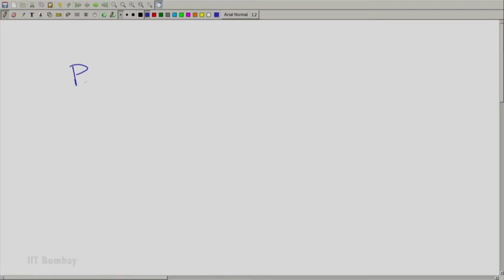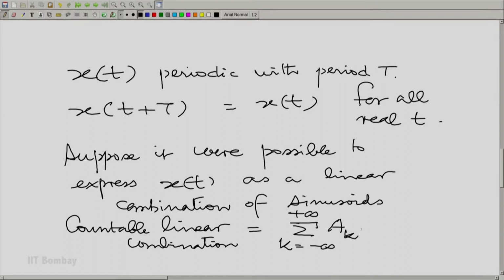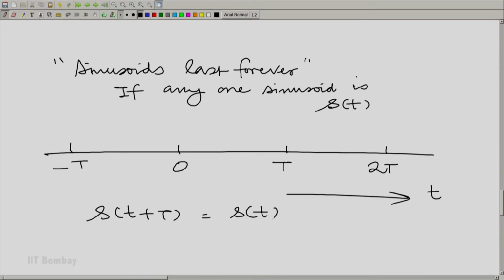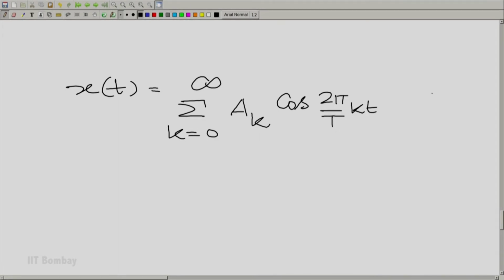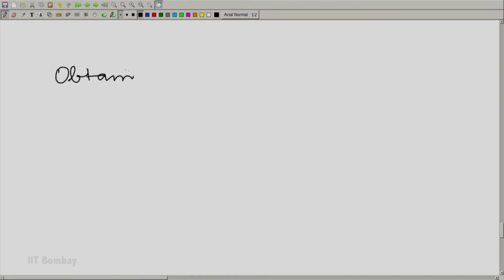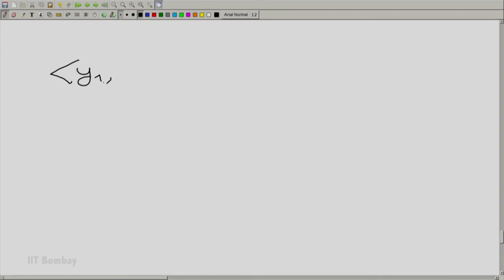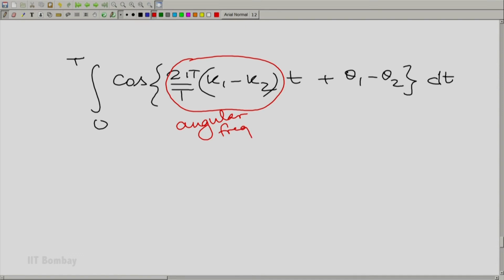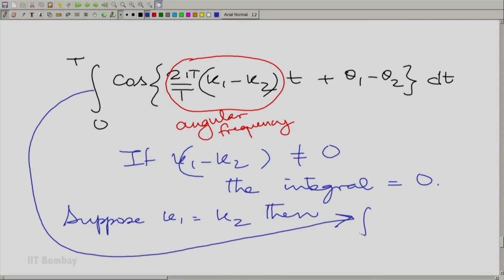EE210x S212 Sinusoids with the Same Period IIT Bombay